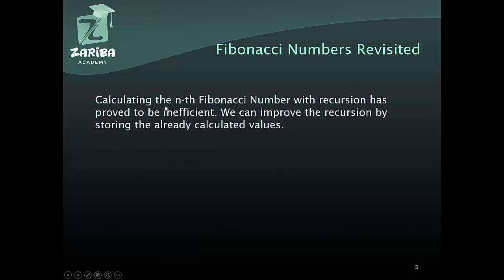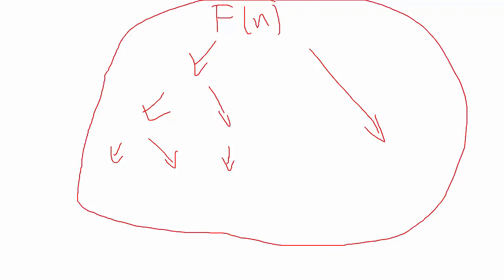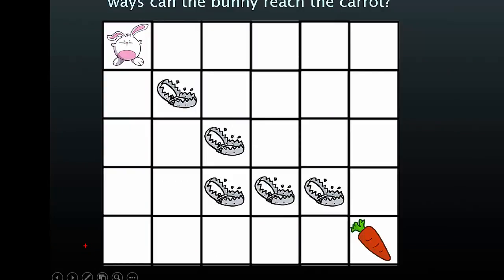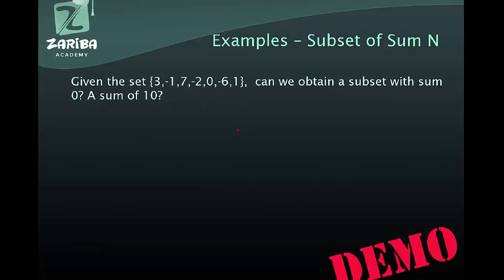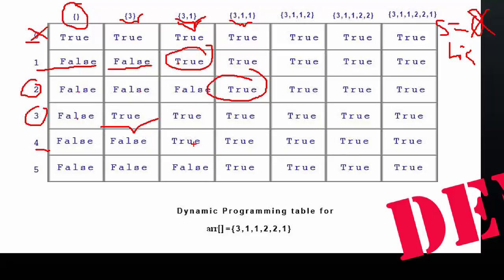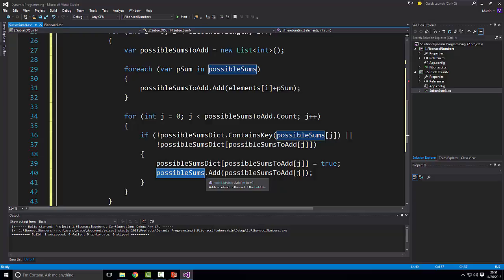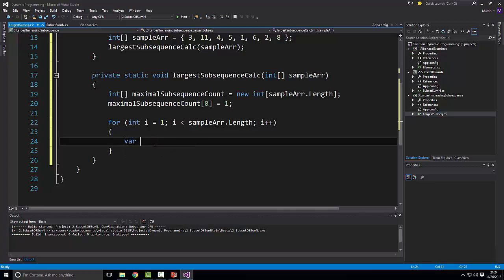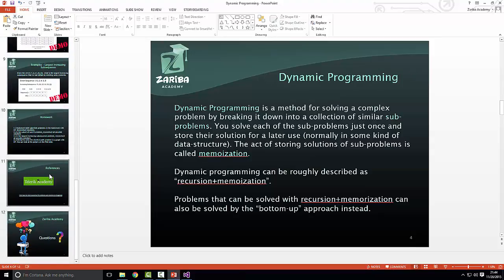5.4 Dynamic Programming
Today we will be looking at a new and exciting way to approach and solve problems. Instead of jumping straight away into recursion, some problems can be solved in a way that is easier and more efficient.

This is the standard introductory lecture for the 5th module